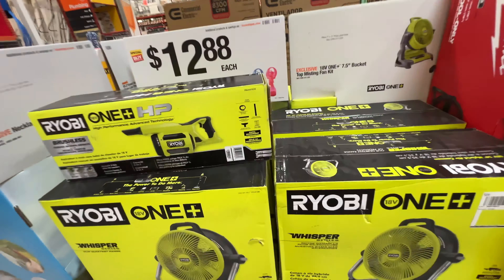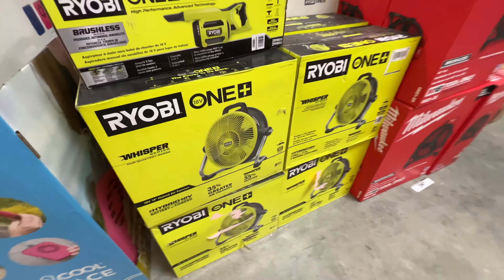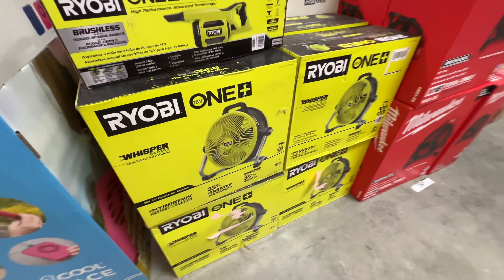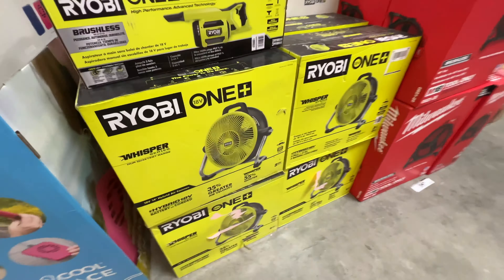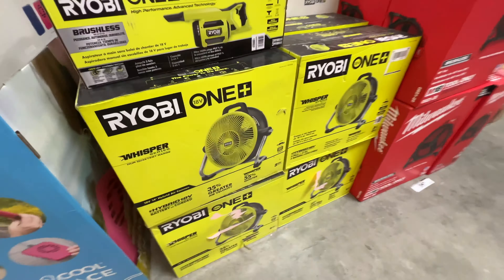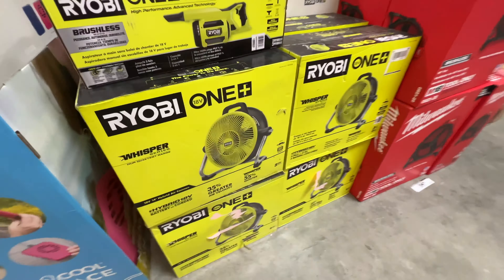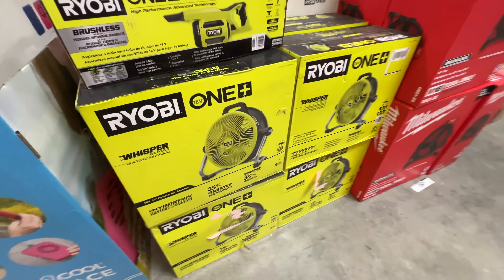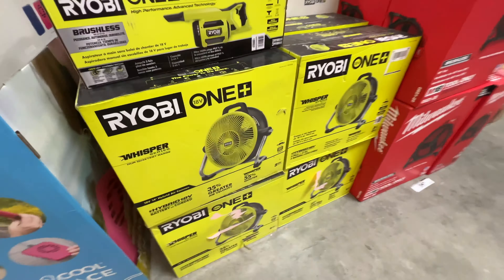Toshiba Portable AC Deals at home Depot